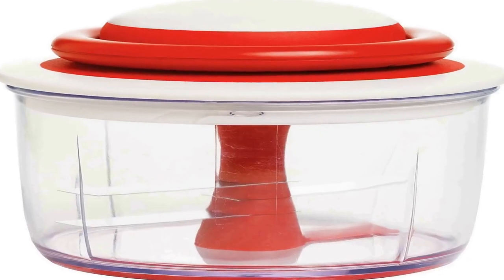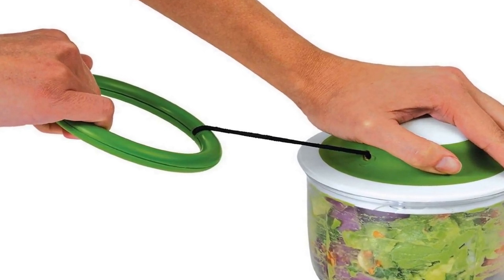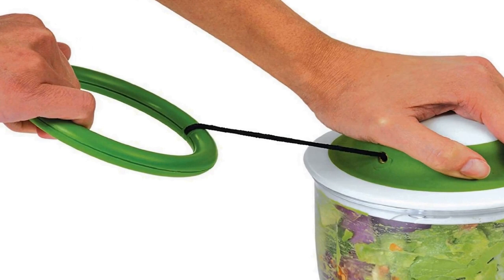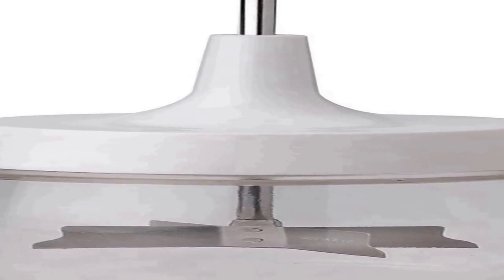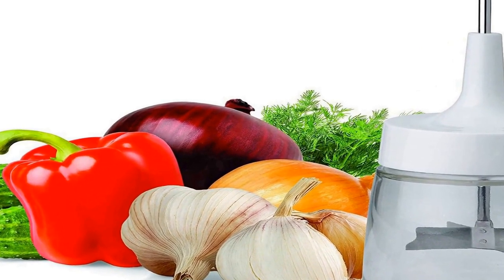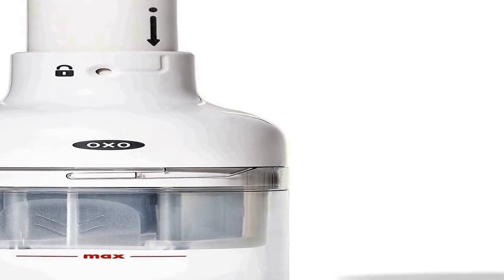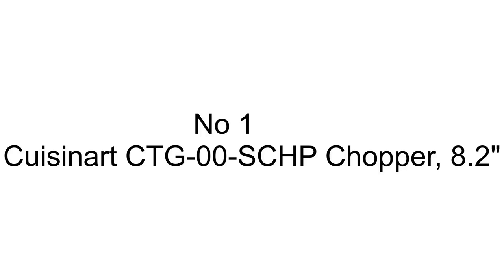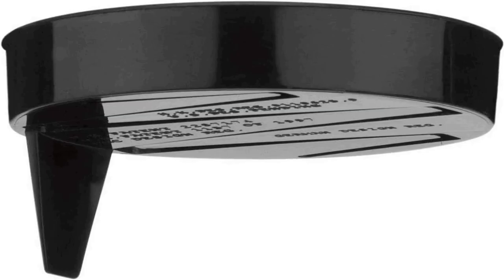Best manual food chopper 2023